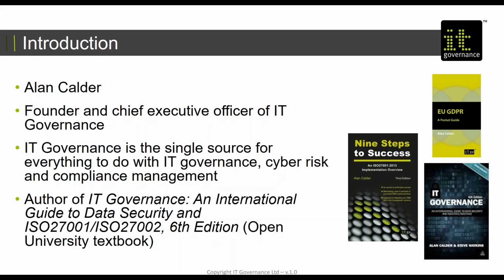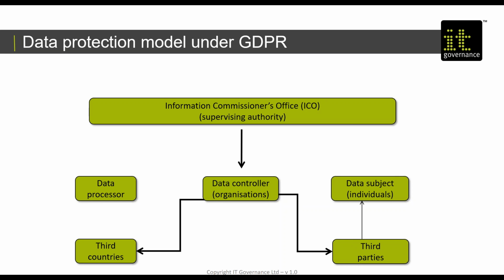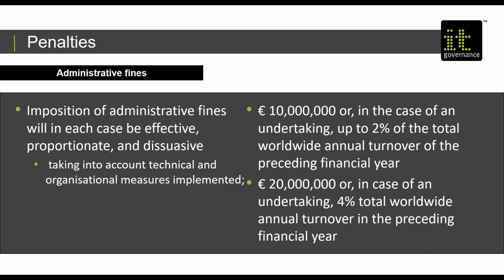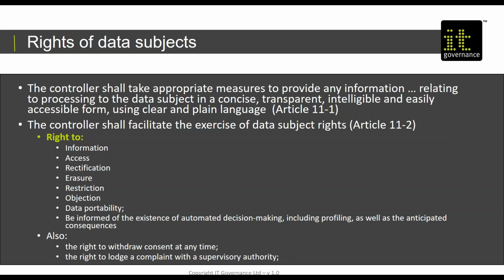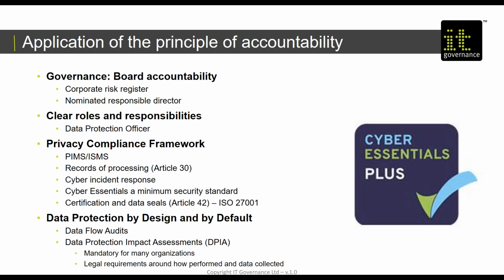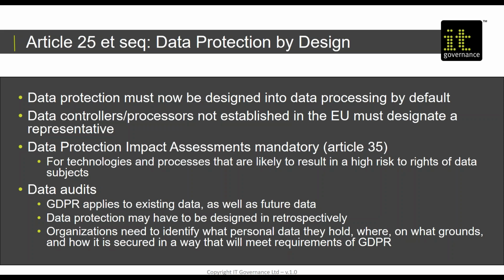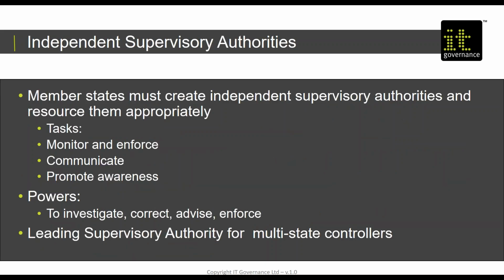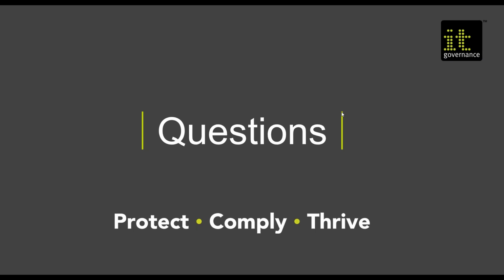Webinar: The first steps towards GDPR compliance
As of May 2018, the General Data Protection Regulation (GDPR) created a shift in the way organisations collect and process personal data. Decision makers and data protection professionals are required to initiate a GDPR compliance project to avoid fines and other penalties.

Join Alan Calder, founder and executive chairman of IT Governance, as he talks you through the first steps towards becoming GDPR-compliant, covering:
• Why you must comply with the GDPR and what might happen if you don’t;
• The GDPR’s direct effect on your business and the transition timelines;
• The first steps in preparing for GDPR compliance;
• The technical and organisational measures your business will need to adopt to comply with the Regulation; and
• Key recommendations and industry-recognised practices to help you achieve GDPR compliance.